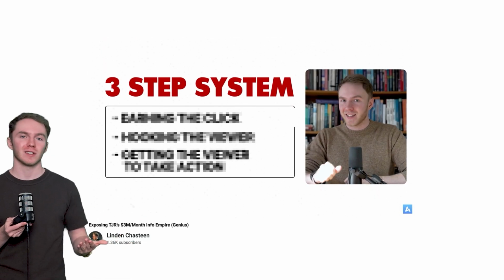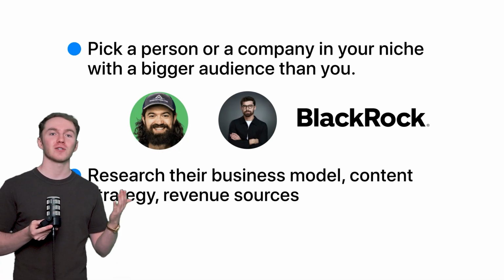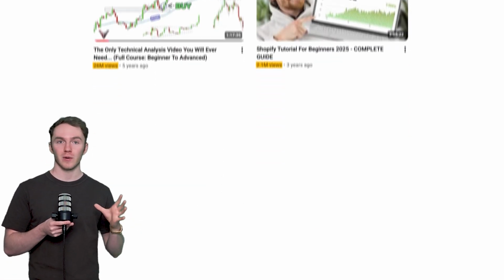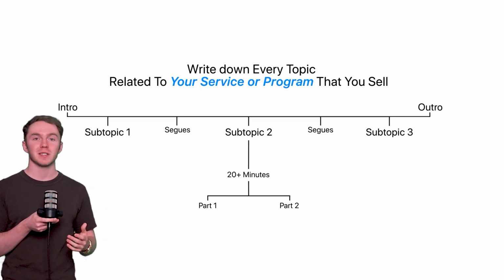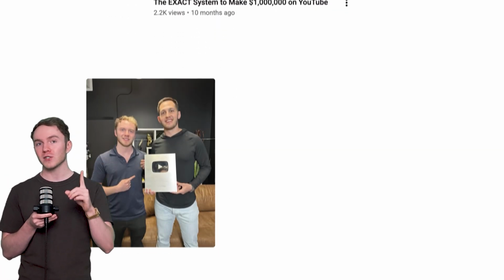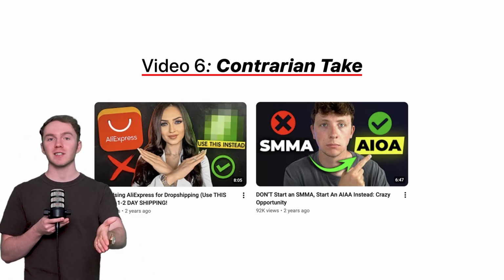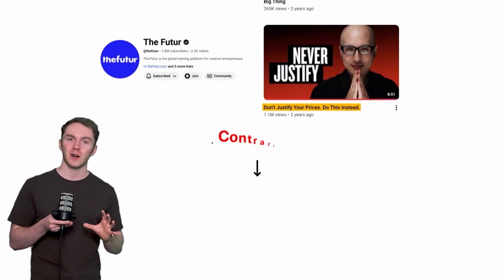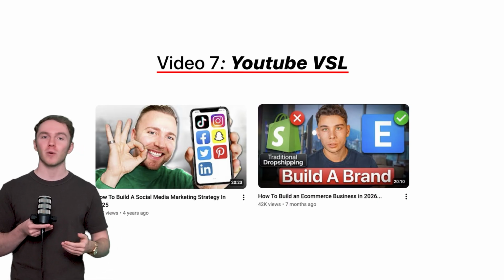The ONLY 8 Videos Businesses Need To Make Sales on YouTube